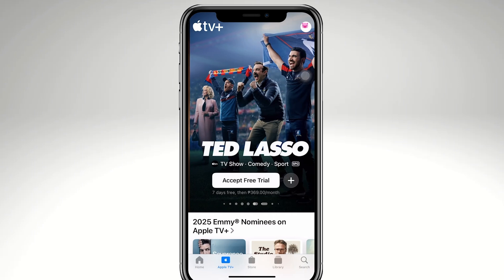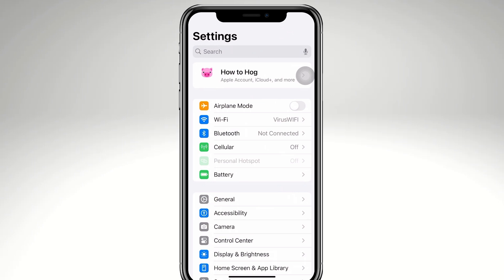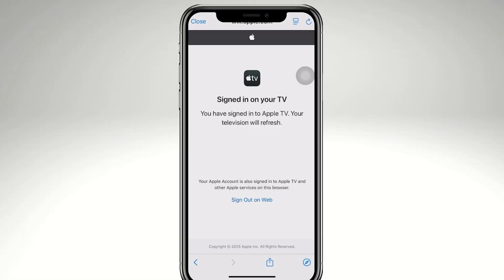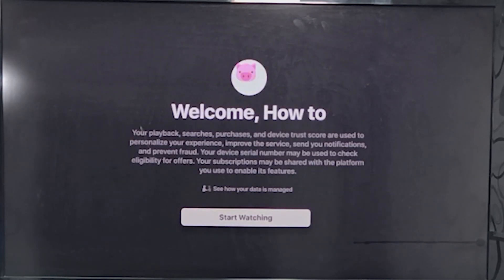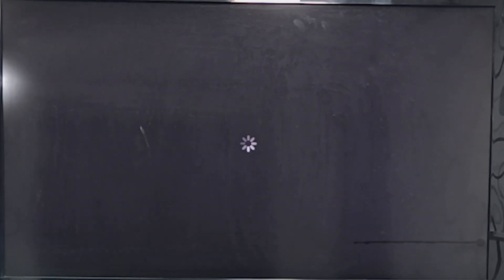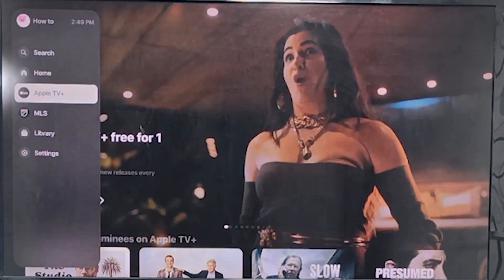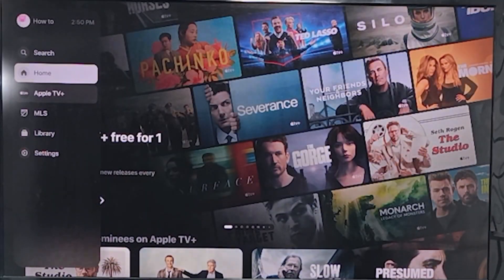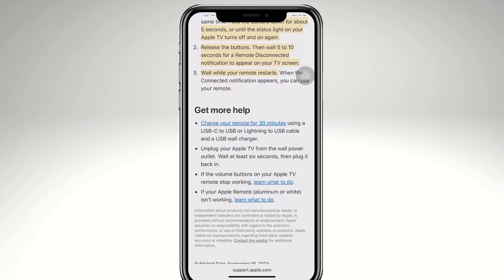Iphone Control Center Apple TV Remote Not Working (How To Fix)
In this video we show you Iphone Control Center Apple TV Remote Not Working (How To Fix)